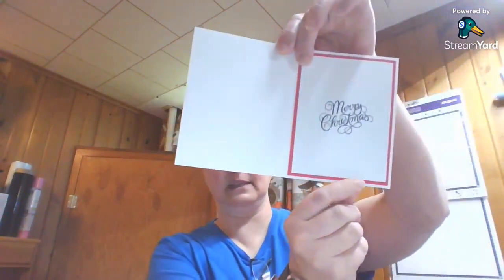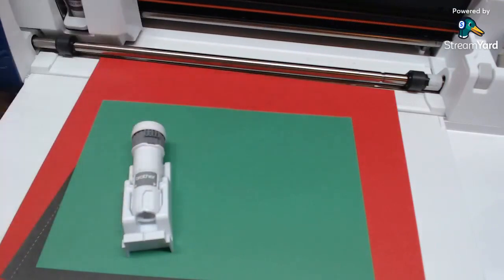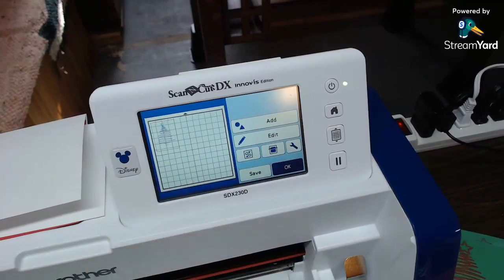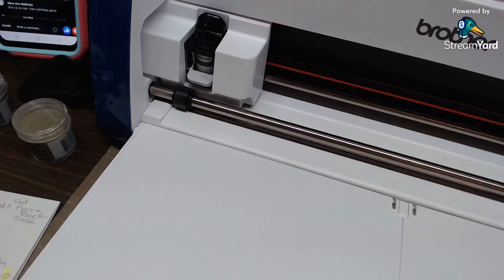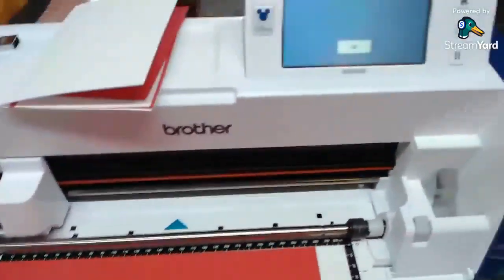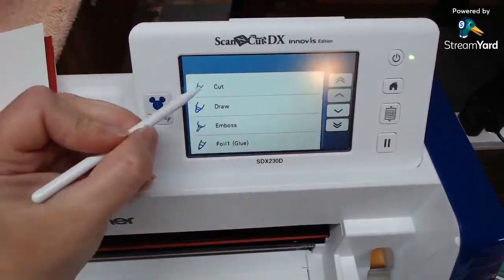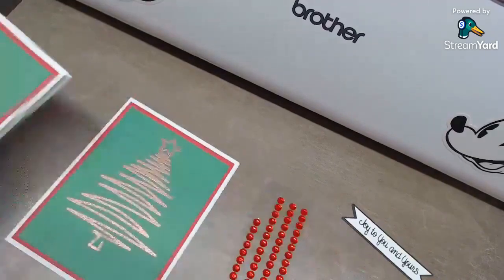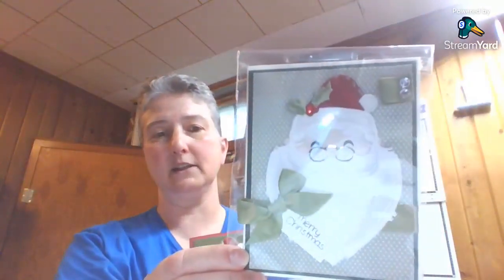Heat Embossing With the Scan N Cut July 24, 2022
It's Christmas in July at Sew Along With Jan! What better than to make a Christmas Card using our Scan N Cut. I saw a technique called heat embossing using an embossing pen, embossing powder, and a heat tool, so thought lets give it a whirl. Really cool results! I even made a FREE design for everyone so you could work along with me! Here is the link to the design